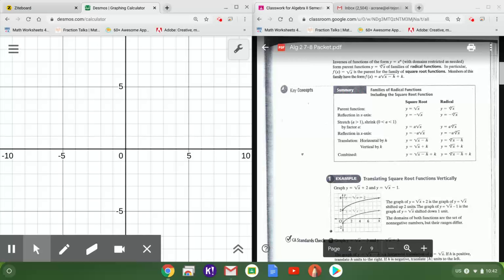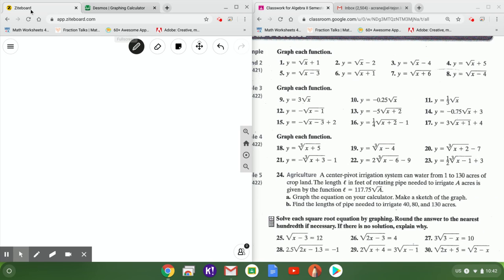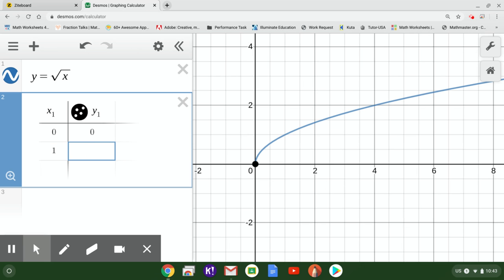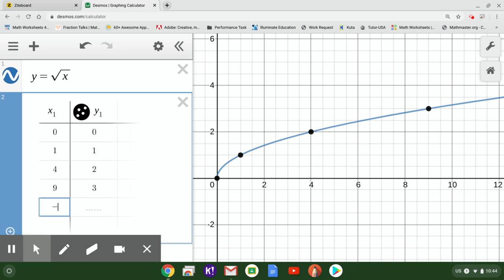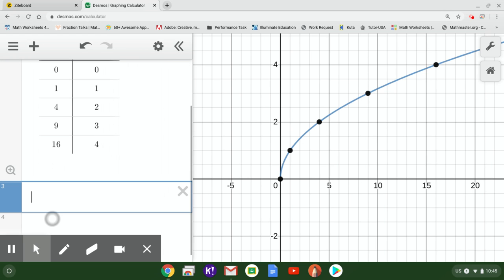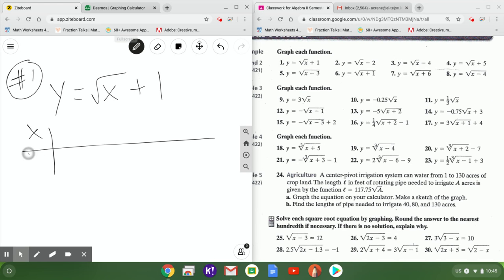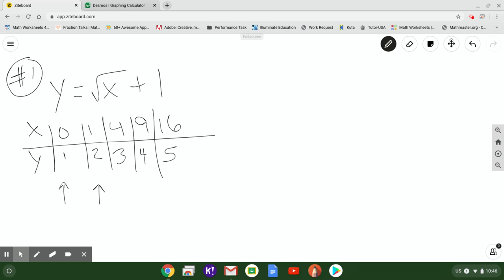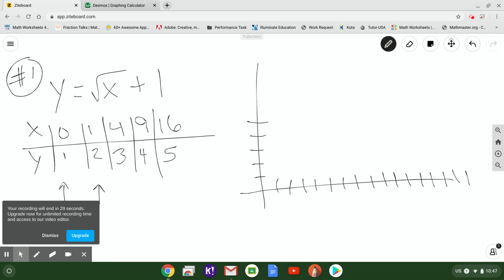Alg 2 Homework Help, #1